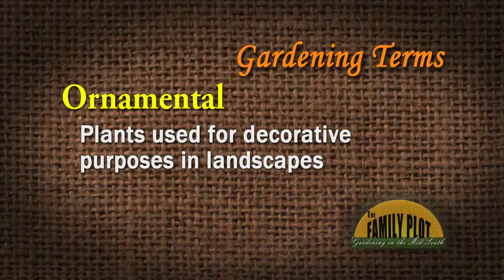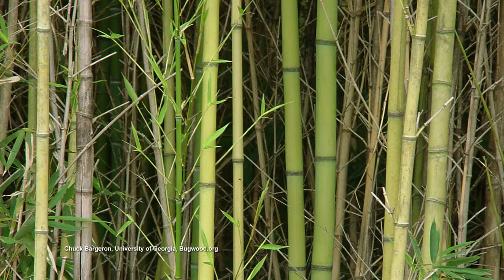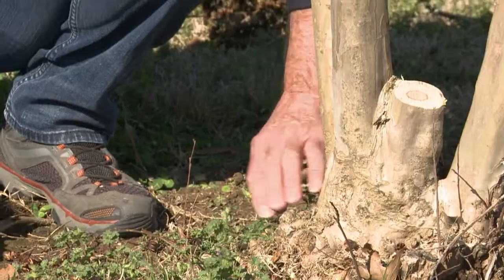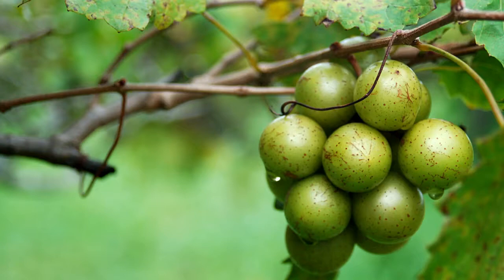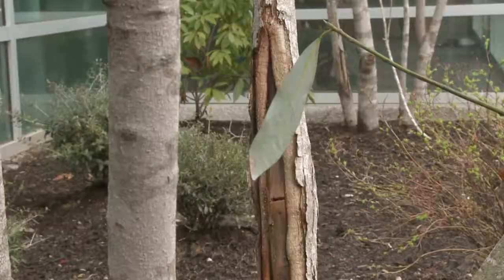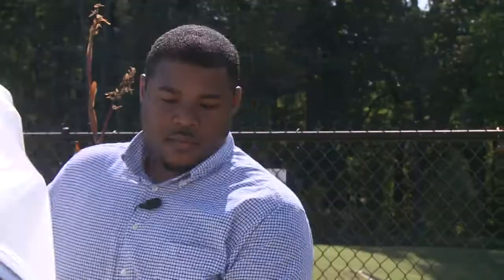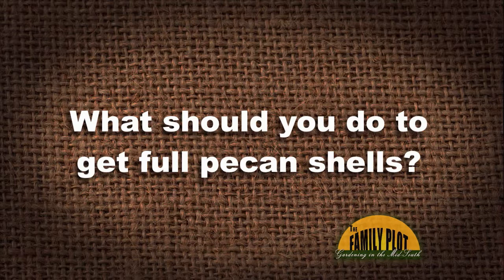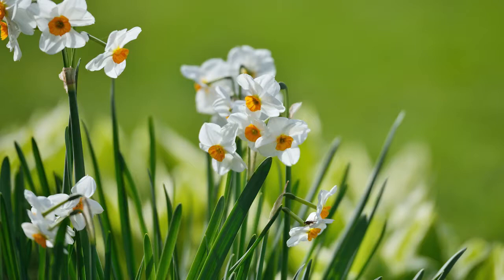The Family Plot - March 17, 2018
This special episode of The Family Plot has gardening terms with Dr. Leila Kelly, crape myrtle pruning with Wes Hopper, lots of grape information from Mr. D., building a hoop house with Stephan Leonard, and lots of viewer questions!